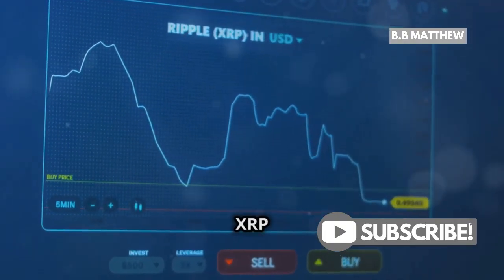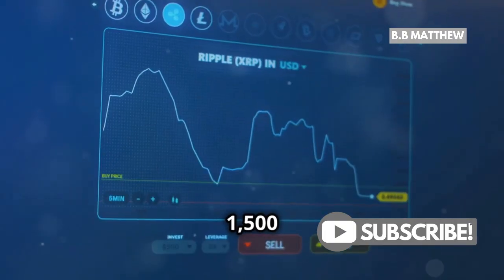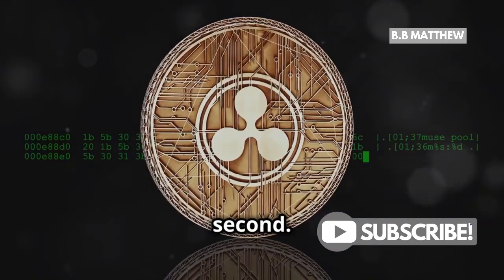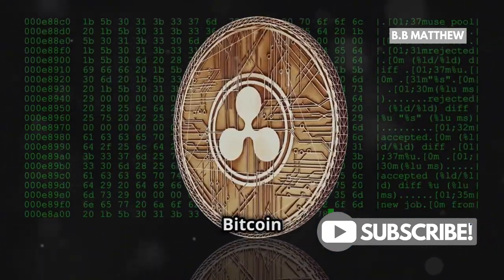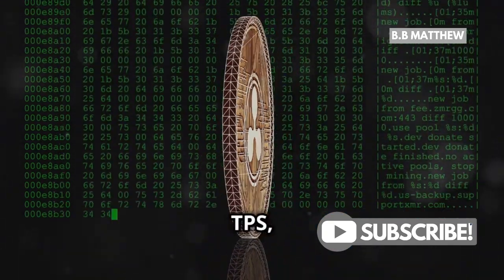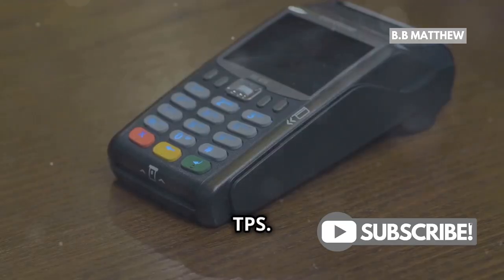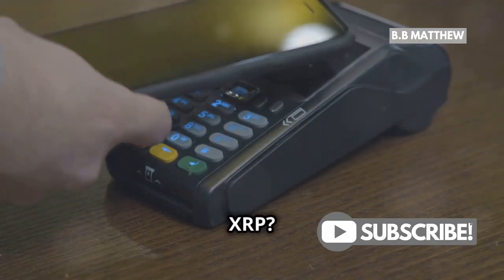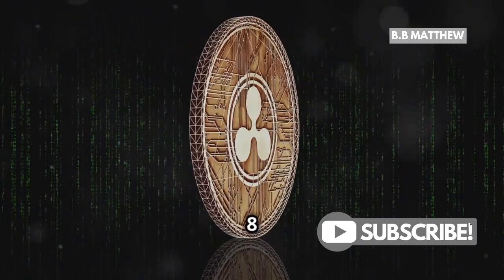Does XRP Support Fast Transactions? 🚀